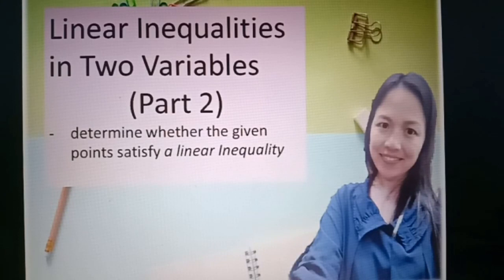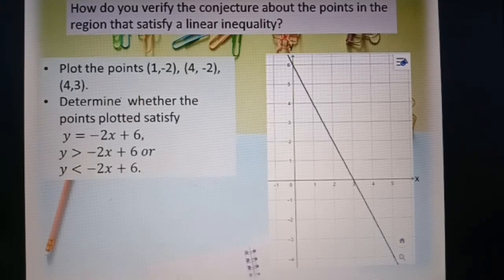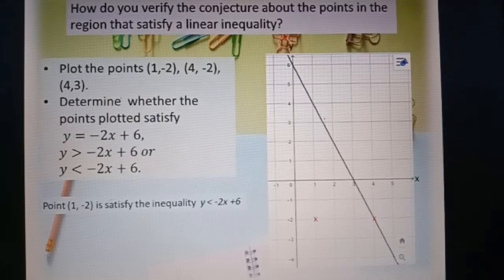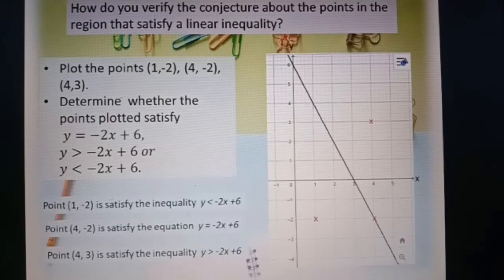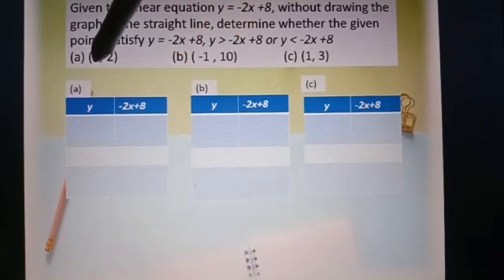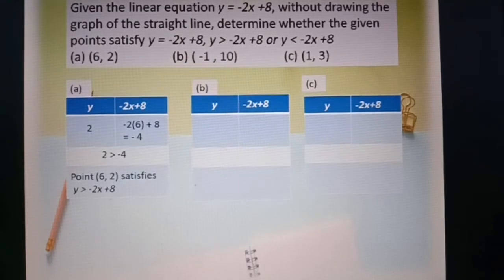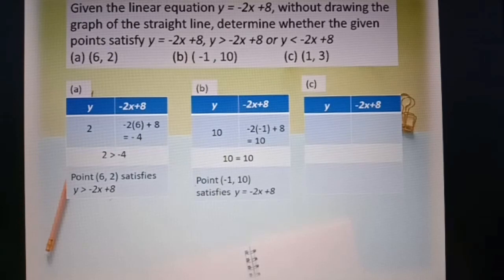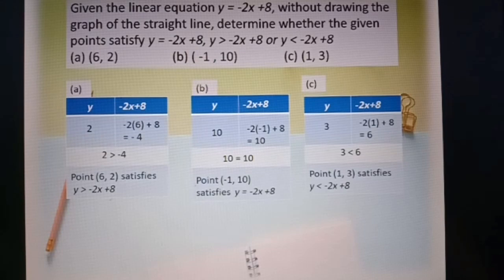Determine Whether The Given Points Satisfy A Linear Inequalities In Two Variables (Part 2) F4 KSSM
Determine whether the given points satisfy a linear Inequality